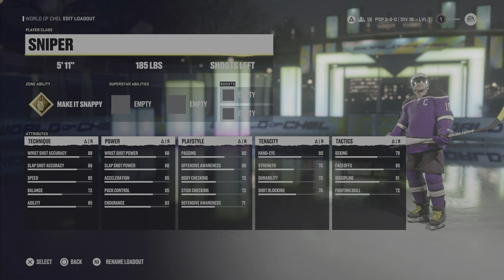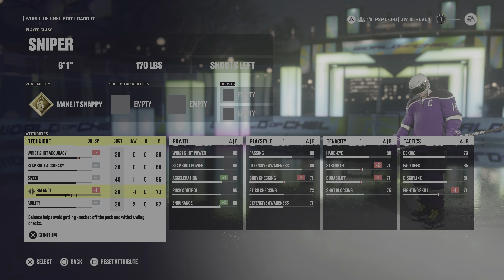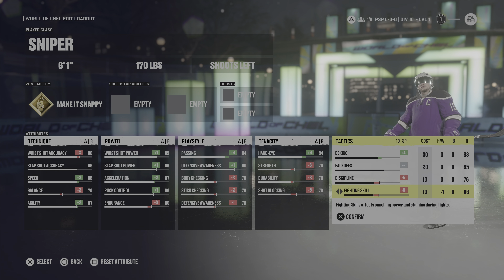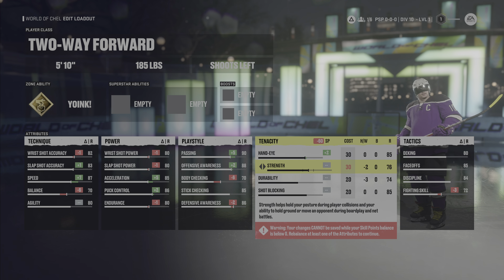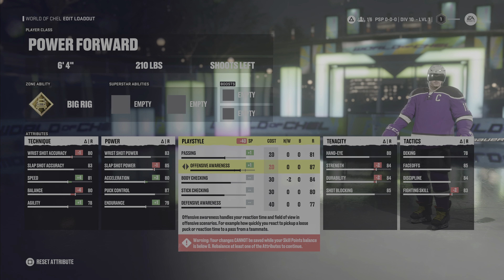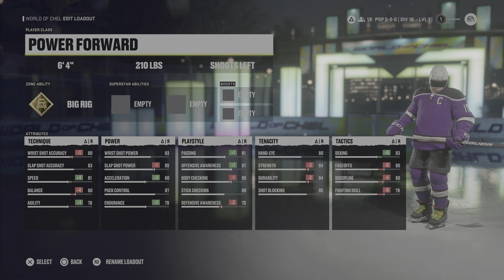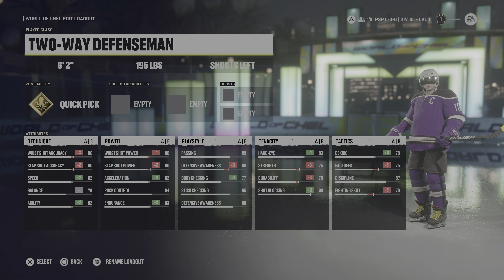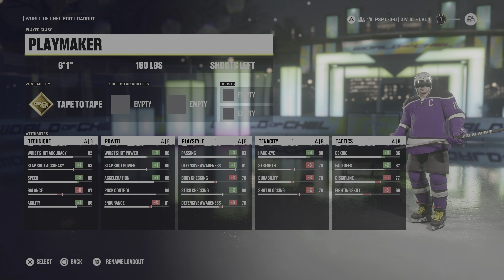NHL 22 - "BEST EASHL/WORLD OF CHEL BUILDS"